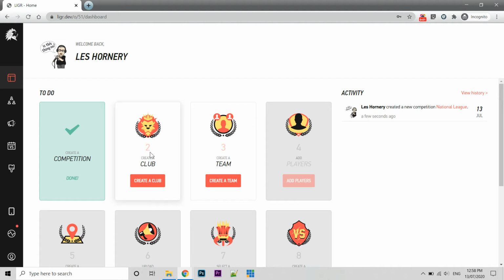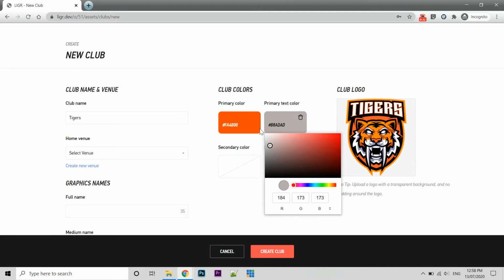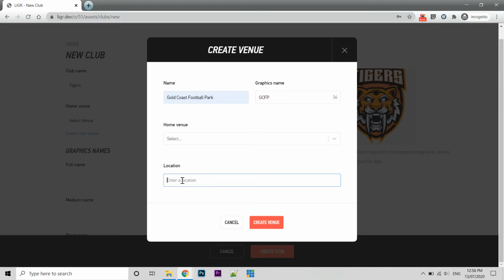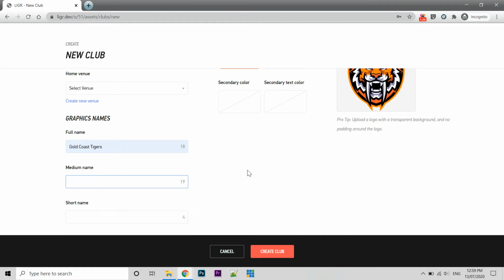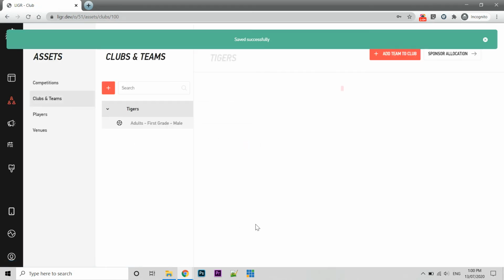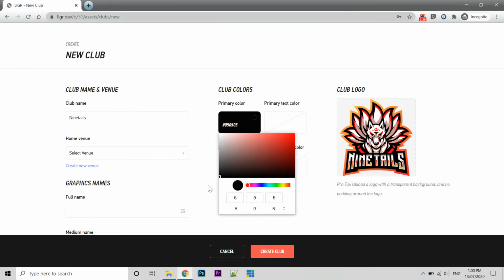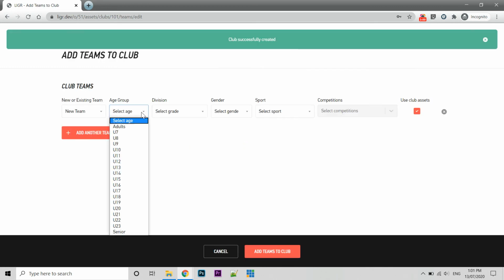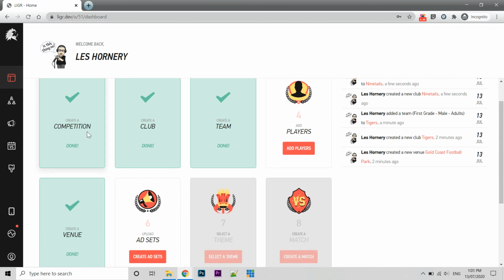Beginners Guide - Create Clubs and Teams